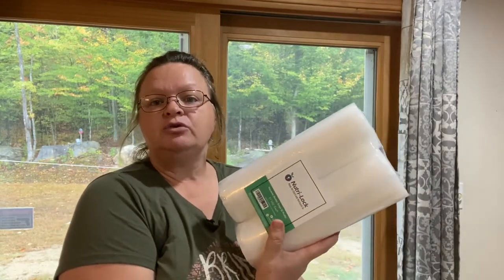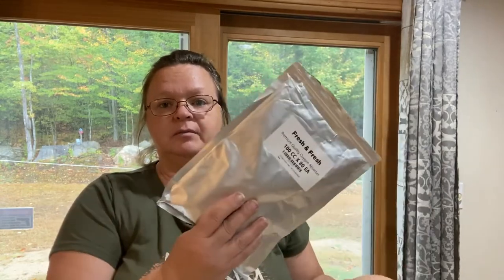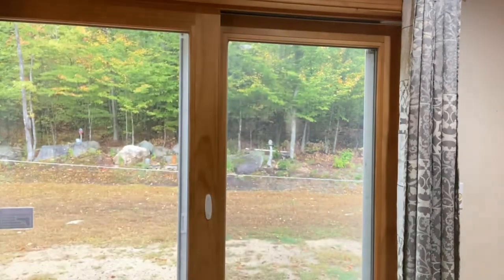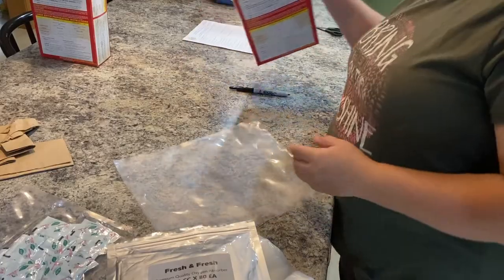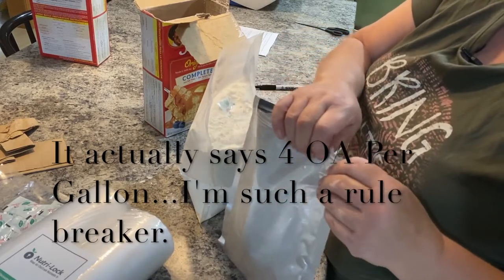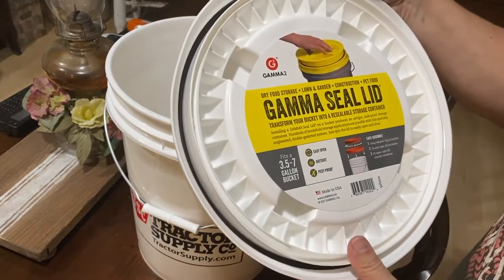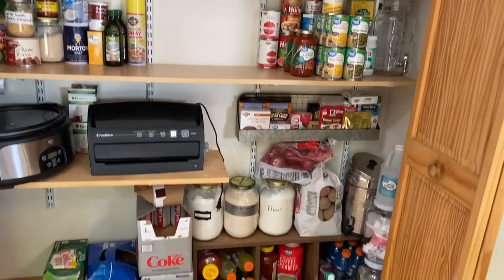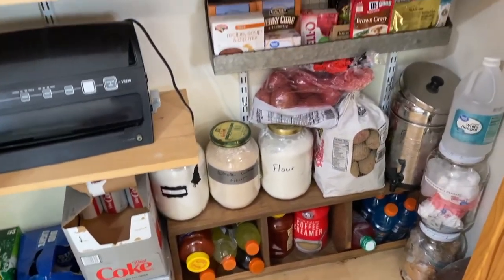Prepping & Organizing My Pantry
We have been prepping since the early 90's and that helped us in the ice storm of '98. So when we shop we try to pick up a little extra to put in the pantry. It has gone unchecked for the spring and summer as we have been outside enjoying what we can of the nice weather. Yucky days are for jobs like this and that's what I did. Using my foodsaver to pack up some extras for later use.

Food Saver Bags

Gamma lids